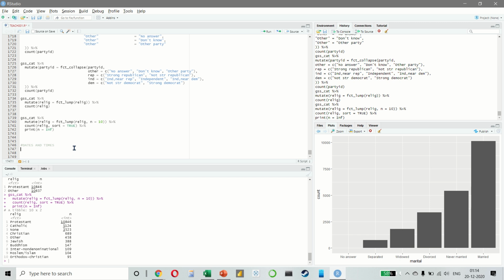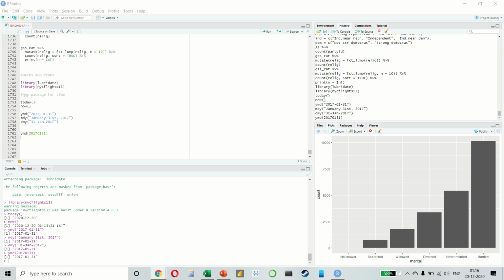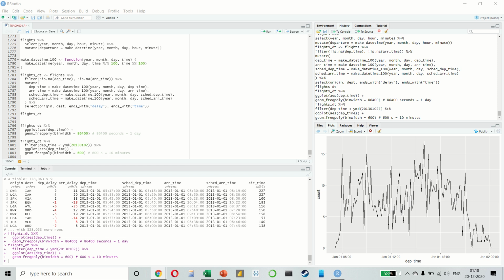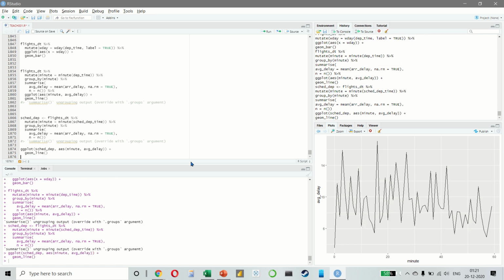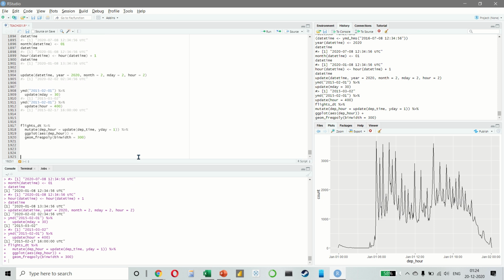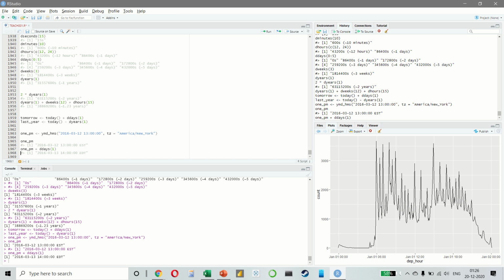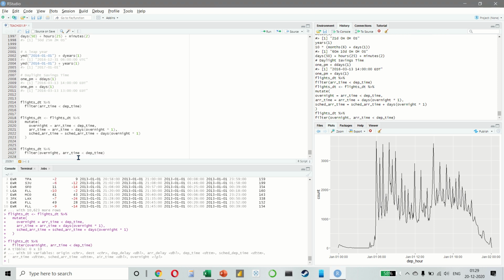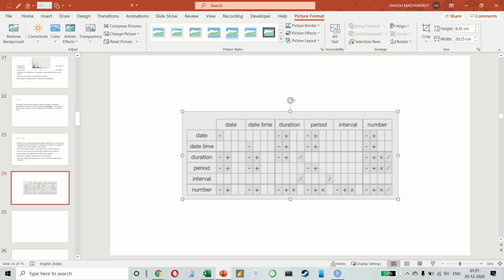012 - DATES AND TIMES